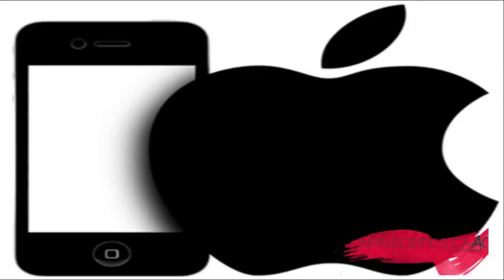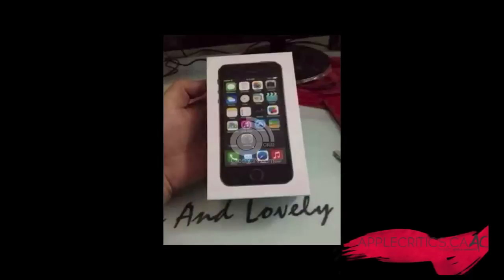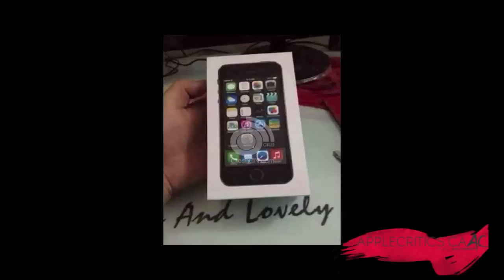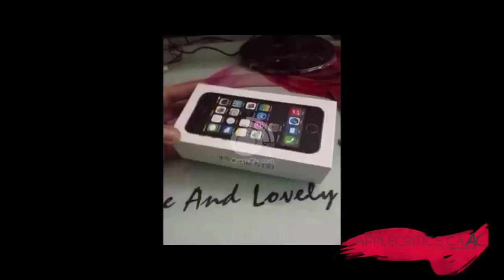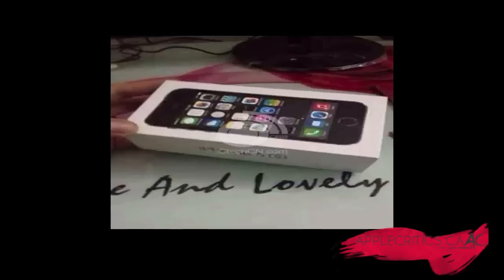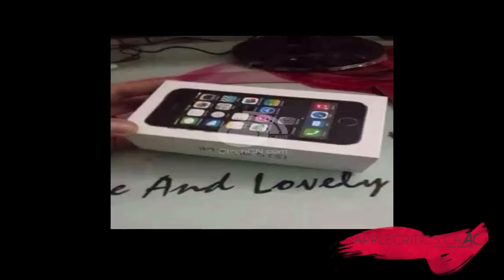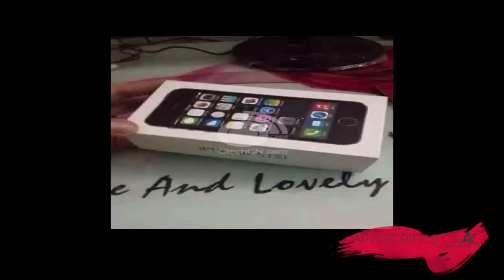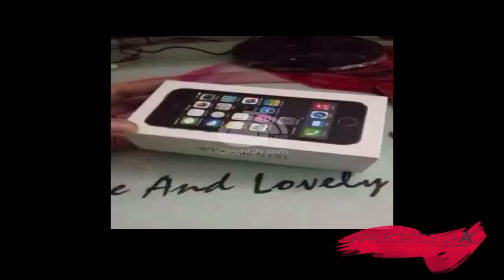iPhone 5S To Have LED Notification Ring